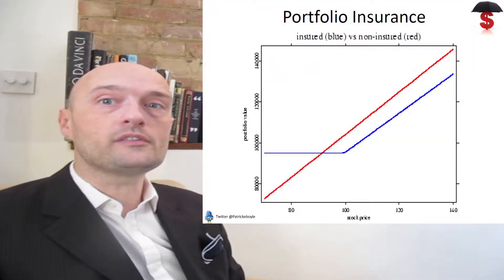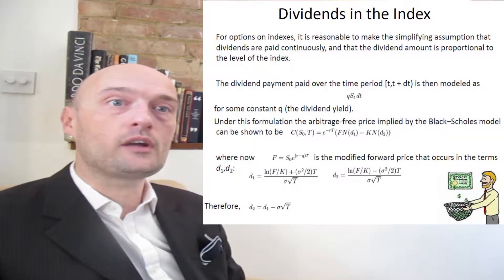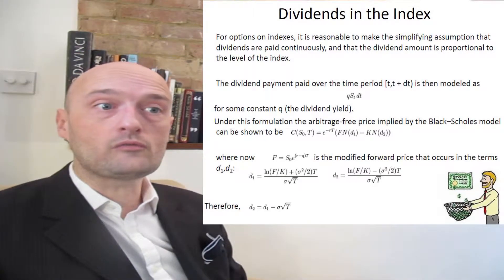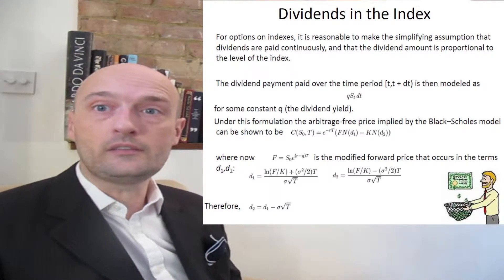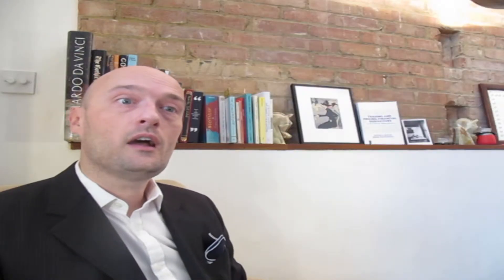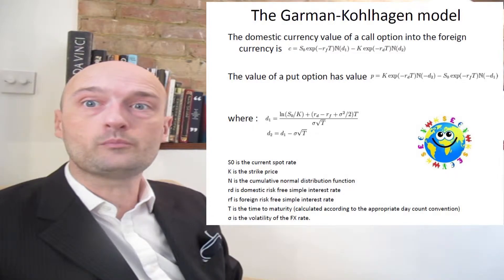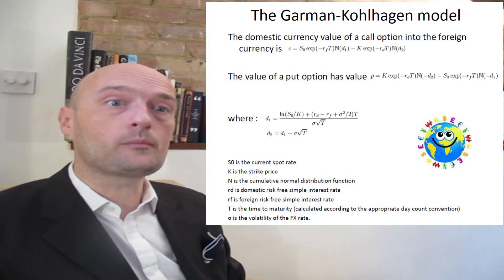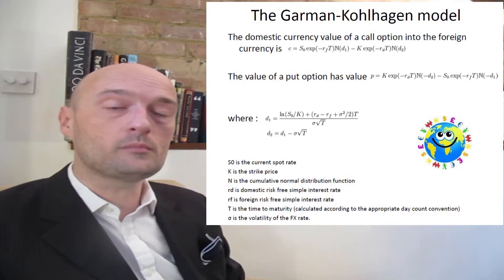What are index options? What are currency options?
In todays video we will learn about options on foreign exchange and index options.

Options on Stock Indices - what are index options?
A stock market index is a method of measuring the price movements of a basket of stocks in a market. Many indices are cited by the media and are used as benchmarks to measure the performance of portfolios such as mutual funds. Some are price indices and some are total return indices, meaning that they include reinvested dividends over time.
There are a number of different index types. National indices represent the performance of the stock market of a given nation. Sector indices track the performance of specific industry sectors in the market. Ethical indices include only those companies that satisfy certain ecological, religious, or social criteria.
Index options exist on broad-based indices like the S&P500 or the Russell 3000. They also exist on more narrowly based indices like mining indices or semiconductor indices. The global market for exchange-traded stock market index options is notionally valued by the Bank for International Settlements at hundreds of billions per year. When OTC options are added to that, you can see that it is a very large market indeed.
An index option is a financial derivative that gives the holder the right, but not the obligation, to buy or sell a basket of stocks, such as the S&P500, at a pre-agreed price on a specified date. An index option is similar to other options contracts, the difference being the underlying instruments are indexes. Index options are typically cash settled.

Uses of Index Options
There are two main reasons that investors will pursue index options.
1. Portfolio insurance: Investors with large stock portfolios may wish to insure their downside risk by buying put options.
2. Speculation: Portfolio managers may wish to use index options to speculate on the direction of the overall market, or on the volatility of the overall market.

Foreign Exchange Options - What are currency options?
A foreign exchange option is a derivative where the owner has the right but not the obligation to exchange money denominated in one currency into another currency at a pre-agreed exchange rate on a specified date. European and American options on foreign exchange are actively traded on both exchanges and OTC. Companies frequently use them to hedge foreign exchange risk, and they are commonly used to speculate on the price and volatility of various foreign exchange pairs. The foreign exchange options market is mostly an OTC market.
A GBP/USD foreign exchange call option, can also be viewed as being a USD/GBP put option, as they each give the option owner the right but not the obligation to exchange a certain amount of US dollars for British pounds at a pre-agreed exchange rate on a specified date.
The Black-Scholes model can be modified to price options on foreign exchange. The modified Black-Scholes model was developed in 1983 by Garman and Kohlhagen and is known as the Garman-Kohlhagen model. It is a modification of the Black-Scholes model which accounts for the different interest rates of each currency.
You can think of options on currencies as being an options position with an annual percentage dividend embedded in the form of the foreign currencies’ risk-free rate.